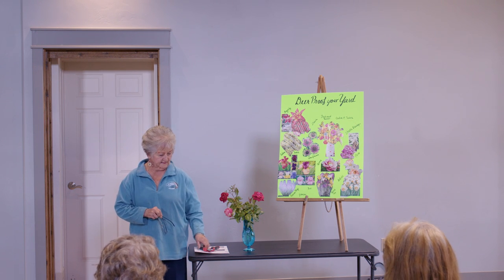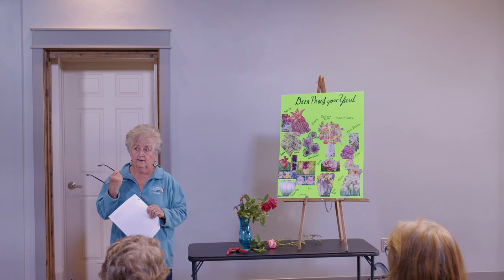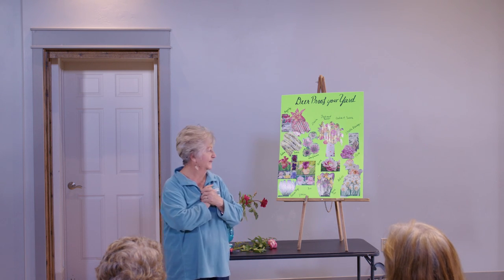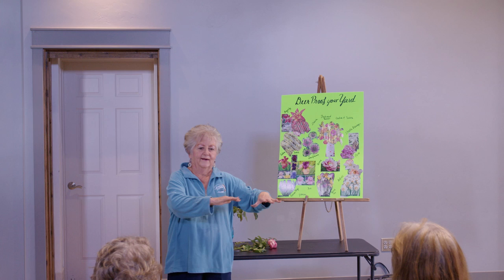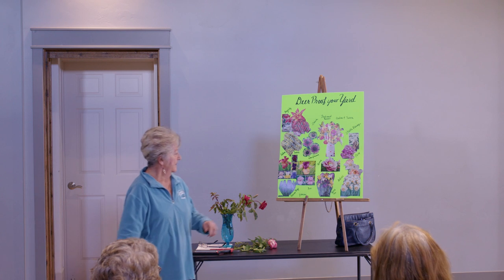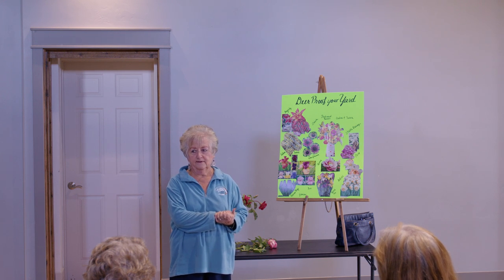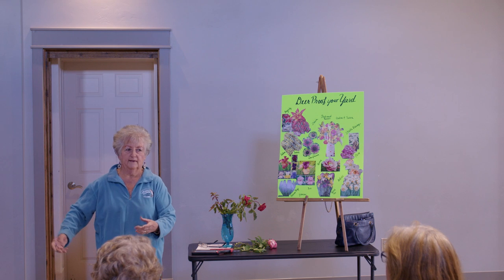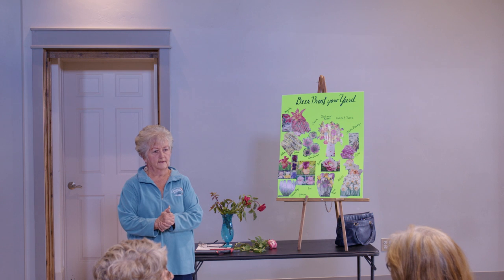Gardening in the Theater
How to trim and prepare roses for winter